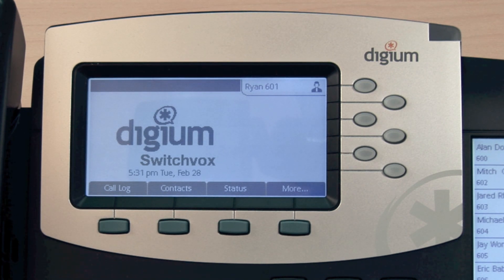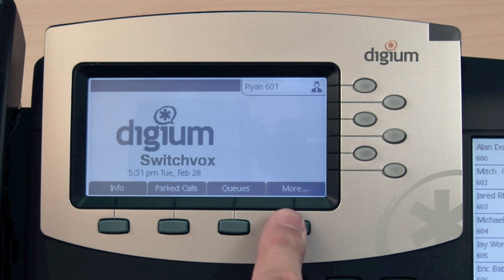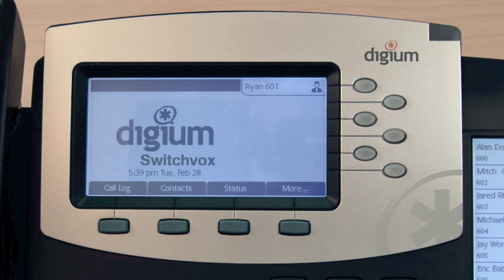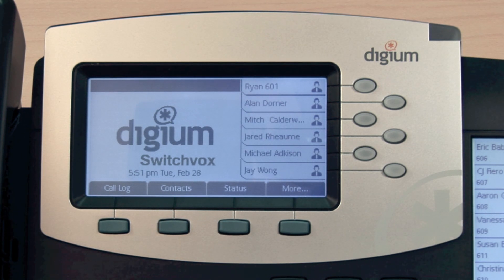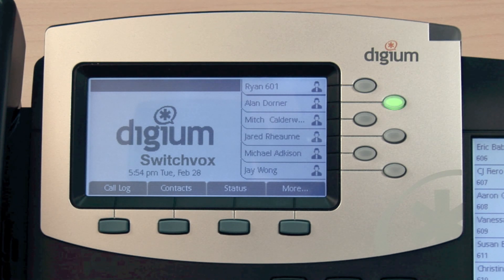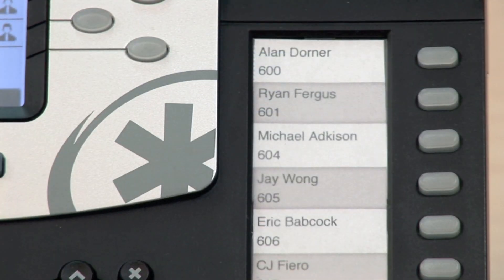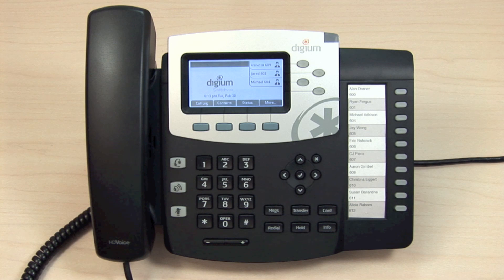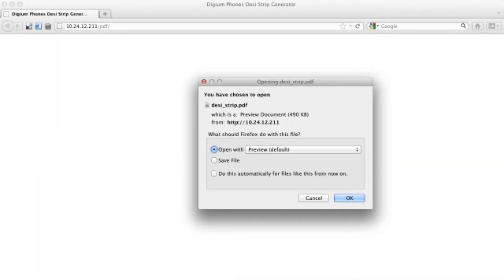Digium IP Phones Training | 02 Interface Overview | D40, D45, D50, & D60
Learn how to use the basic features on your Digium phone.

This video covers an overview of the keys, display, lights and interface options.